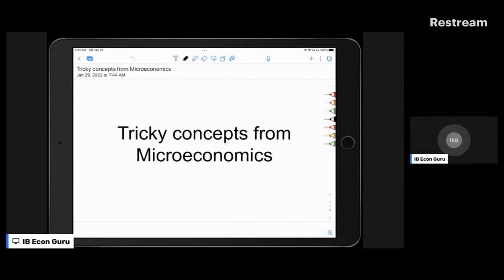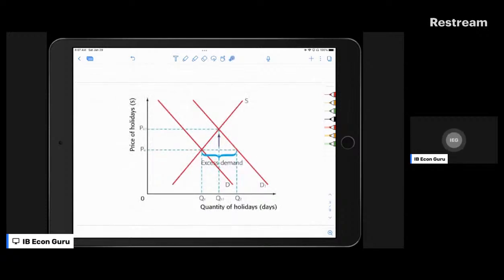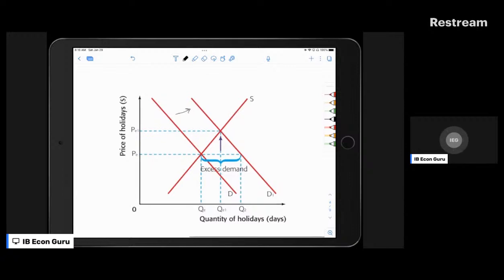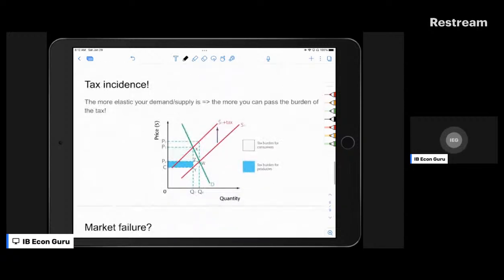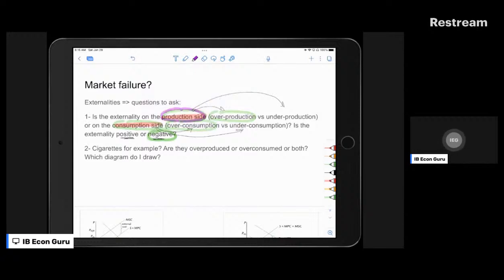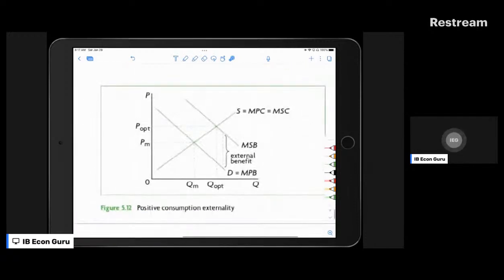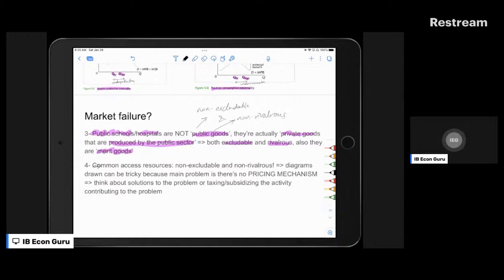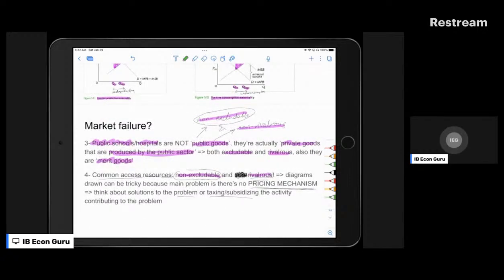Tricky concepts from Microeconomics!